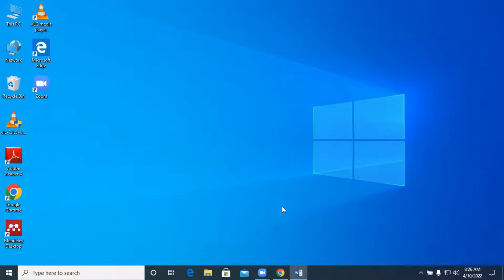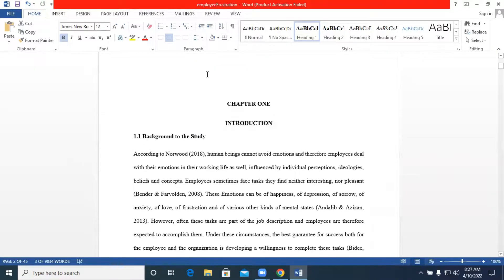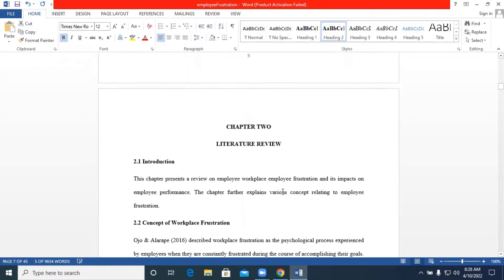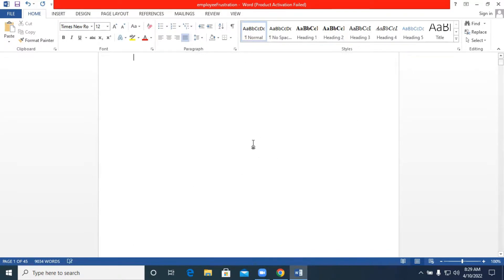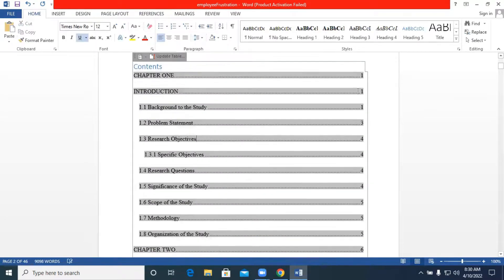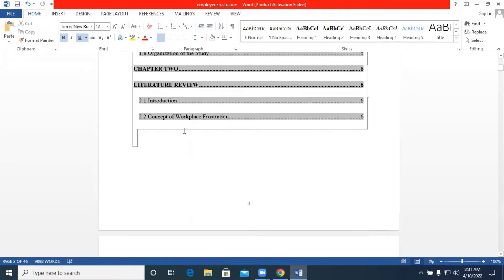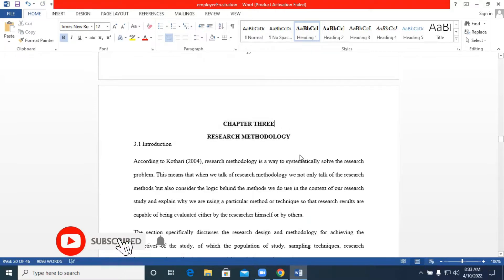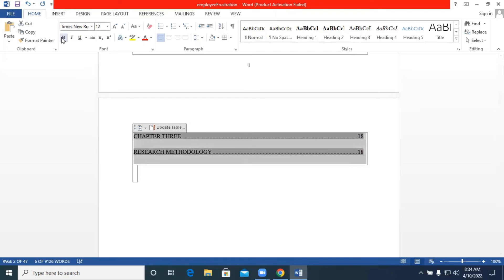Project Work Formatting: Generating Table of Contents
This tutorial takes you through how the Table of Contents of your document can be generated.